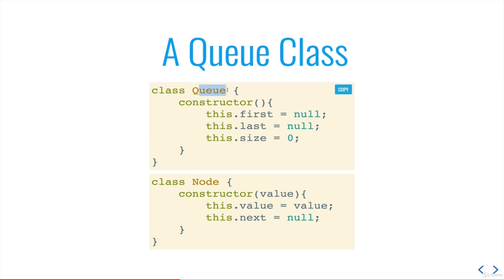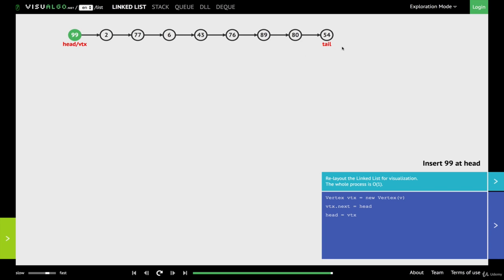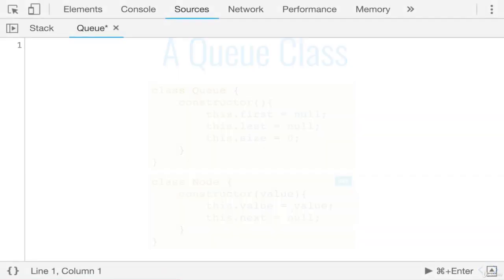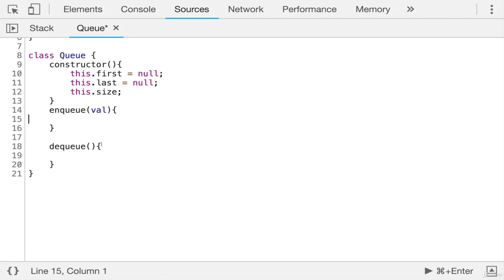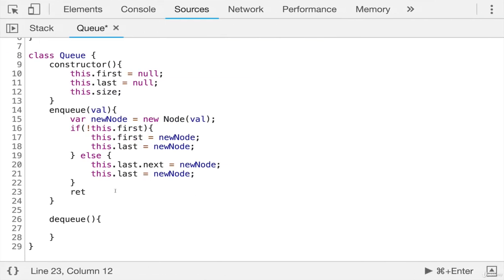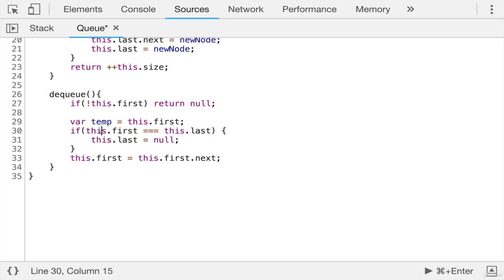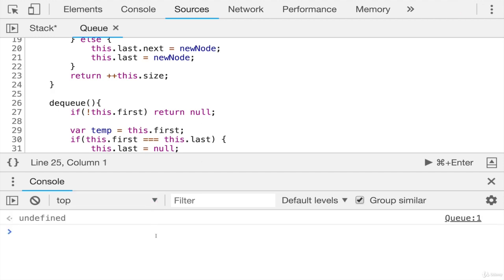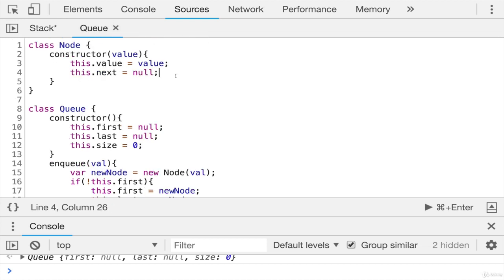21. Stacks + Queues (7-9)(2)